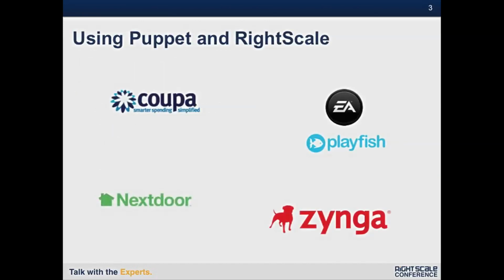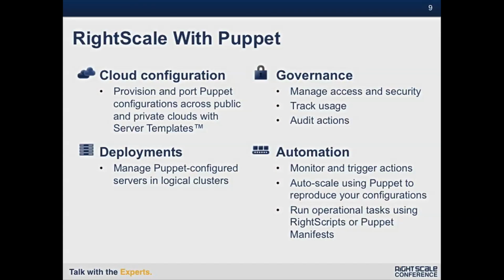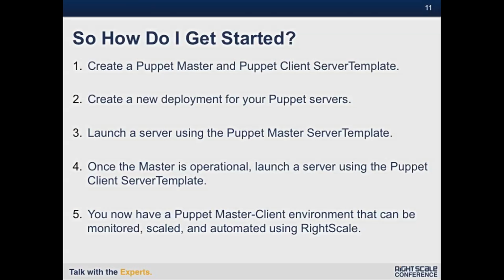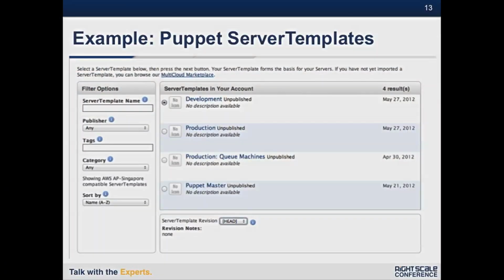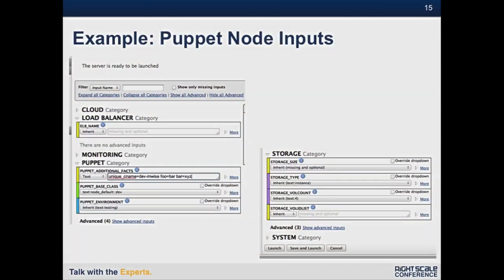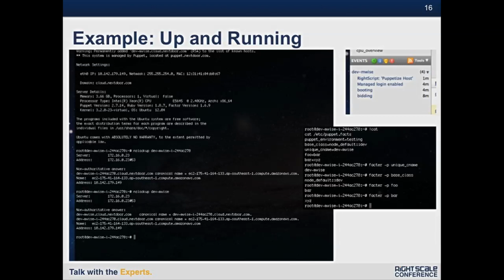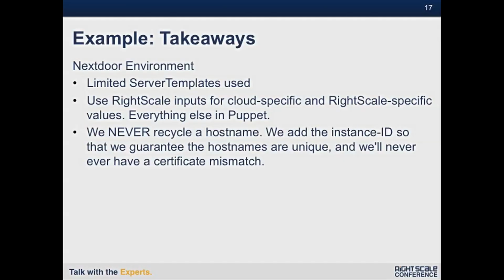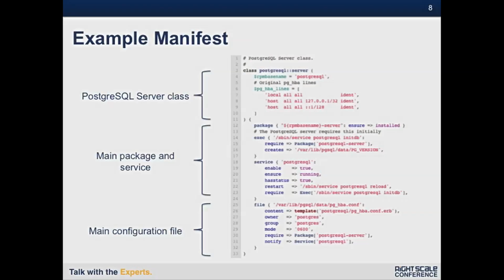Integrating Puppet with RightScale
RightScale Conference NYC 2012 -- Integrating Puppet with RightScale: Customer Q&A

Robert Shroll, Senior Manager, Business Development, RightScale; Matt Wise, Sr. Systems Architect, Nextdoor.com

Interested in integrating your configuration management system with cloud management? Many of our largest customers use Puppet in conjunction with RightScale. Join RightScale customer, Matt Wise as he talks about building private clouds and integrating Puppet and RightScale.

Matt has over 12 years experience operating a variety of different datacenter and cloud environments with a heavy focus on automation, reliability and systems performance. Currently at Nextdoor.com, Matt serves as the primary architect for the Production and Development cloud environments serving thousands of Nextdoor.com private neighborhoods. Before Nextdoor, worked at Netflix in the IT Operations team as the Sr. Systems Architect for an internal cloud project based on Cloud.com and RightScale software/service solutions.